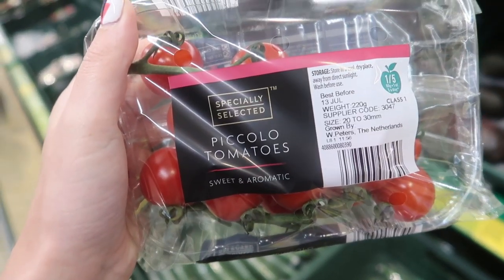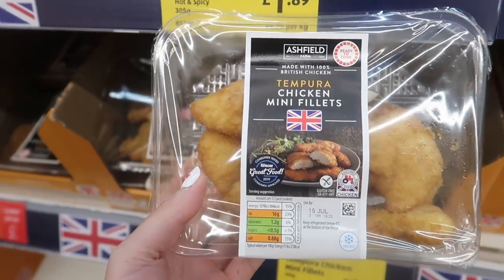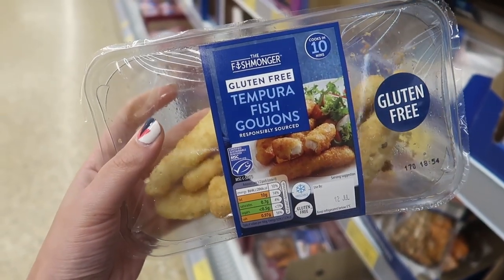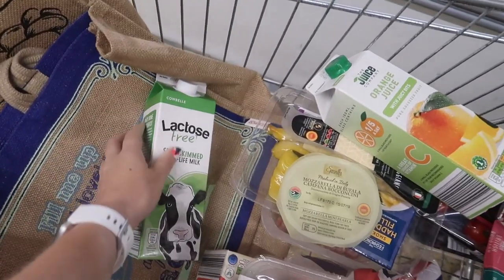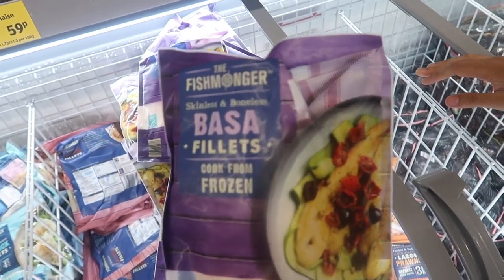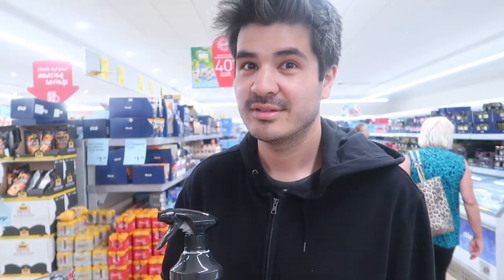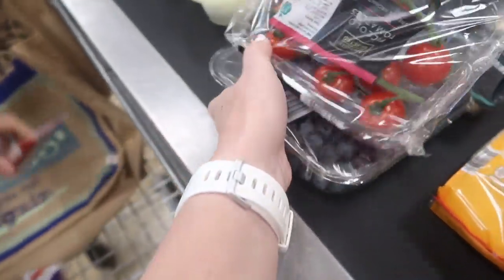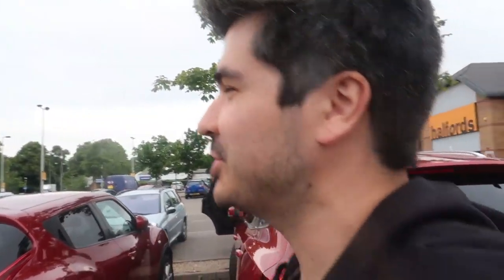GROCERY SHOPPING WITH ME 2019 // ALDI GROCERY HAUL ON A BUDGET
Come grocery shopping with me in Aldi 2019! Here's an on-the-go budget grocery haul from Aldi here in the UK.

ABOUT ME
Looking for inspiration on what to eat for breakfast, lunch or dinner? Not sure what you can eat if you're gluten free? Whether you're looking for recipes, what I eat in a day or meal prep videos, travel vlogs, grocery hauls or DIY house renovation videos I try my best to create something from that list once a week.